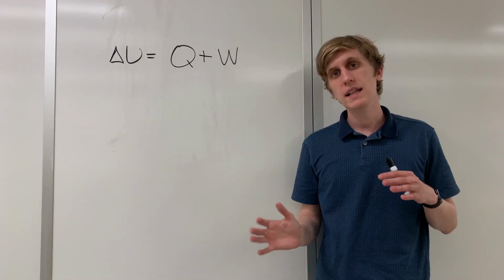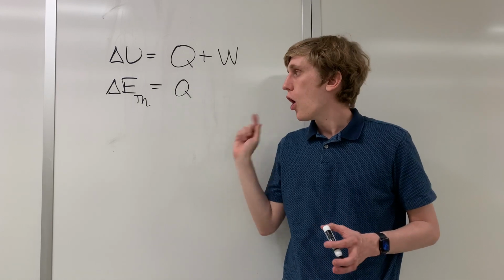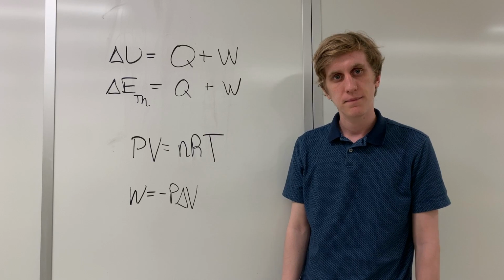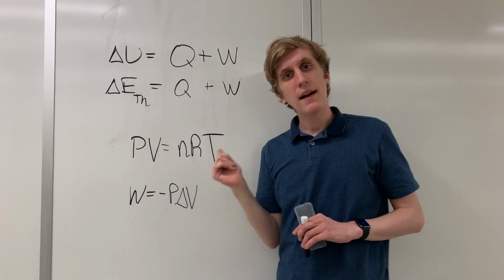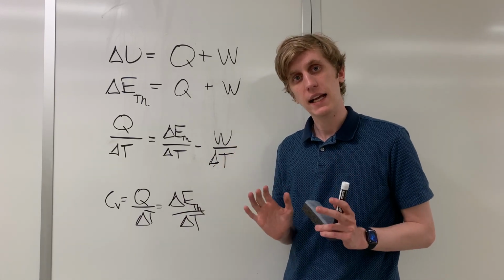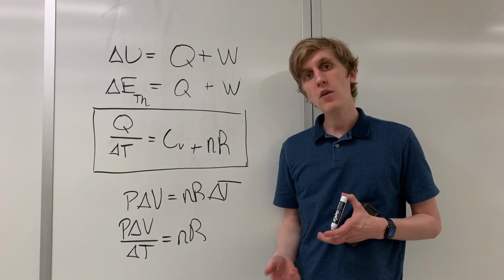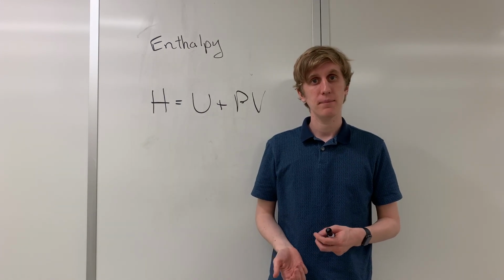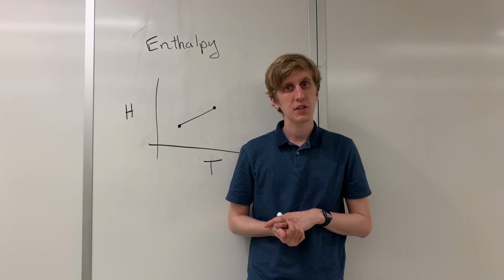Physics 7A, DL 14 Summary: Heat Capacity at Constant Pressure vs. Constant Volume, Intro to Enthalpy